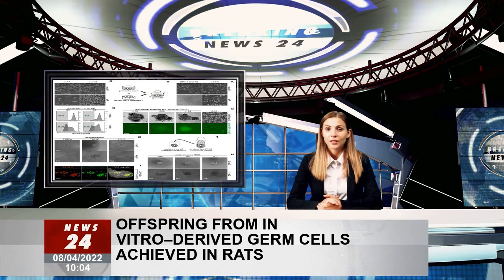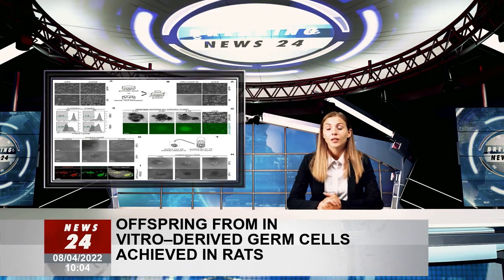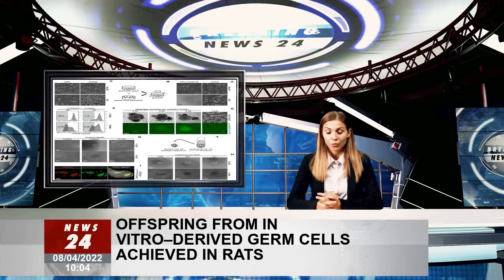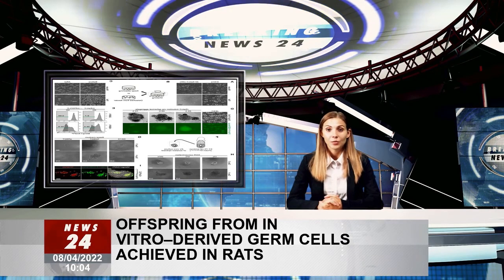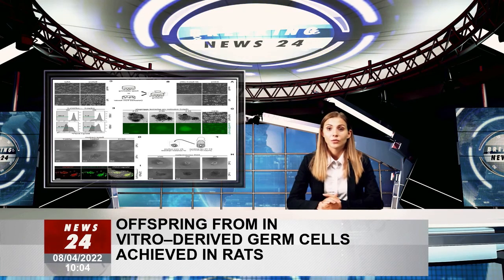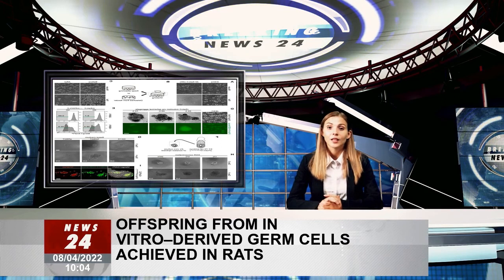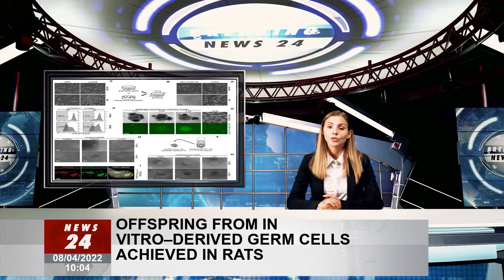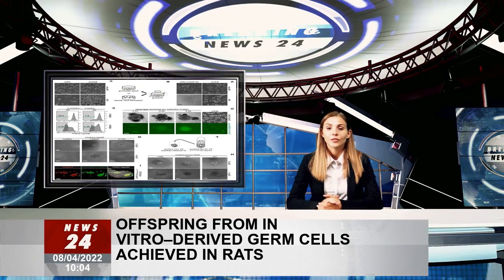Progeny from germ cells obtained in vitro from rats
Optimization of rat PGCLC induction. (A) Morphology of mouse and rat ESCs and d2-EpiLCs induced by conventional protocol (2). (B) Experimental design to study the adhesion properties of ESCs. (C) Evaluation of the adhesive properties of mouse and rat ESCs. (D) Morphology of buoyant aggregates during EpiLC induction of rESCs carrying Prdm14-H2BVenus. (E) FACS mode induced by mPGCLC on mEpiLC in conventional 2D system and 3D system. The Blimp1-EGFP reporter was used to quantify PGCLC induction efficiency. (F) Experimental design to optimize culture conditions to test ectoderm cell viability and induction of ectoderm-derived rPGCs. (G) Comparison of basal medium for in vitro culture of rat ectoderm. The media states that N2B27 is most favorable for ectoderm survival and growth. (H) KSR concentration optimized for ectodermal cell survival. (I) Wholemount IF of rat ectoderm-induced rPGC in vivo. Prdm14-H2BVenus/TFAP2C double-positive rPGCs were observed in 3 of 3 ectoderm. Scale bar: 100 μm. Science (2022). DOI: 10.1126/science.abl4412

In 2011, another team developed a method to reconstitute mouse germ cell specification in vitro by differentiating pluripotent mouse stem cells into primordial germ cell-like cells capable of gametogenesis. Since then, some efforts have been made to replicate this effort in another species, but so far they have failed, showing how difficult the process can be. More specifically, earlier research groups developed a method to generate mouse sperm-like cells from stem cells, and then used these cells to impregnate female mice, which then gave birth to healthy pups. In the new work, the researchers replicated the process in rats using earlier studies as a template.

The process begins with the induction of ectoderm-like cells in the embryo from rat embryonic stem cells. The resulting cells are then placed in a medium containing signaling molecules and other components that stimulate them to grow into germ cell-like cells. Next, the cells were co-cultured with somatic gonadal cells to mimic normal Maturati